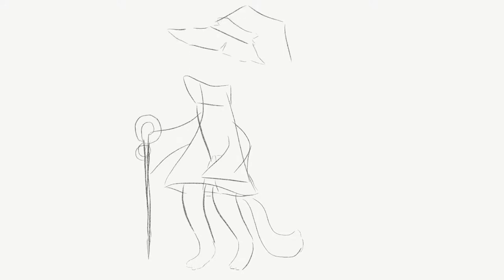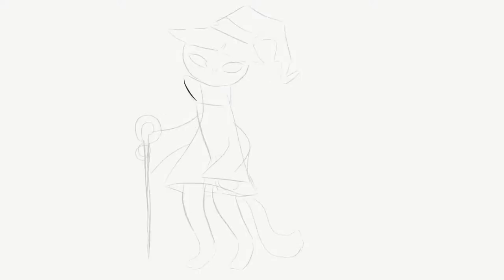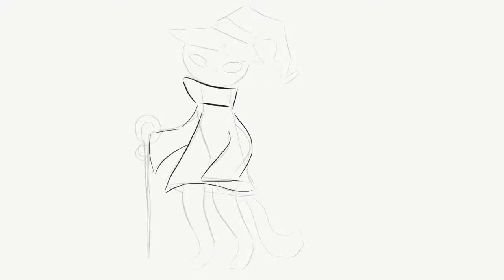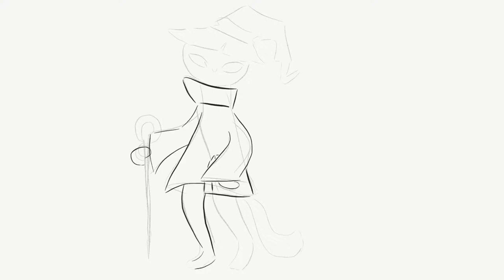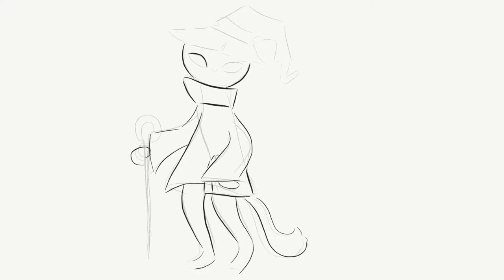Inktober | Day 8 |Frail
Hey guys,
Its manali here.

▬▬▬▬▬▬▬▬▬▬▬x▬▬▬

🌟 WEBSITE, SHOP AND MUCH MORE-

❥ MUSIC
▬▬▬▬▬▬▬▬▬▬▬x▬▬▬
Creative clouds attribute..

❥FAQ-
▬▬▬▬▬▬▬▬▬▬▬x▬▬▬
Canon m100
Ipad
* what mic i use?
Boya m1 lavalier mic
Imovie